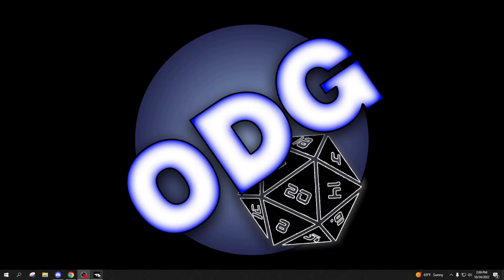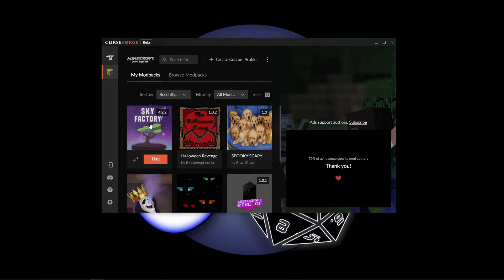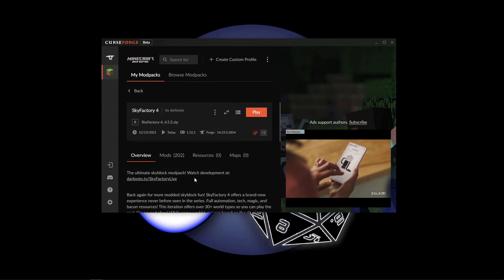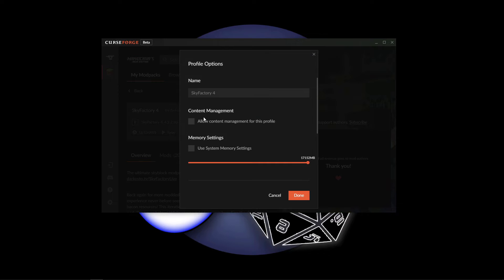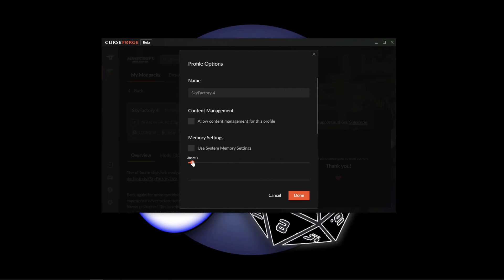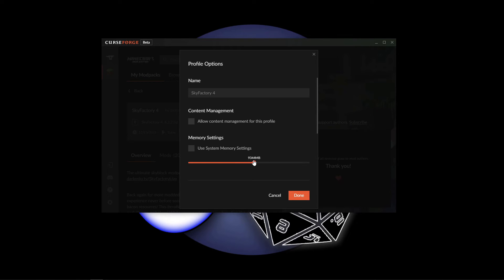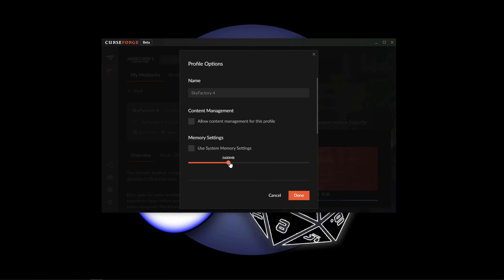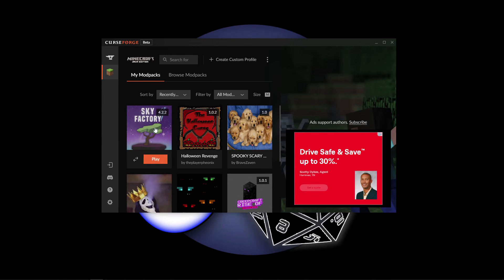How to Allocate More RAM to Your Minecraft Modpack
In this tutorial I show how to allocate more of your RAM to your Minecraft Modpack.  While this guide uses the CurseForge launcher, the process is the same in most other launchers.